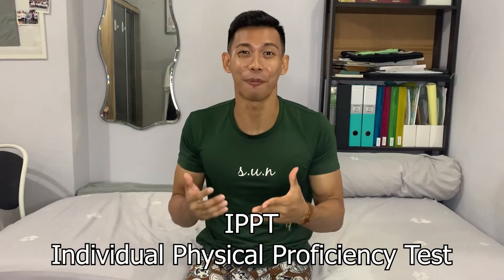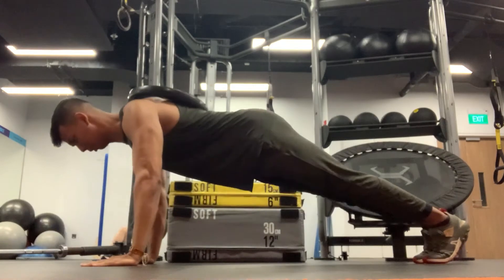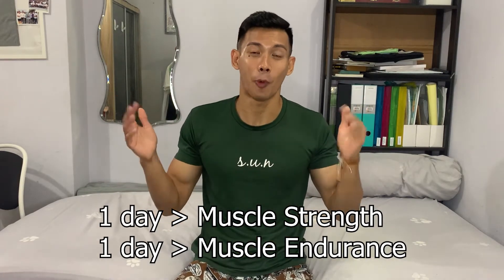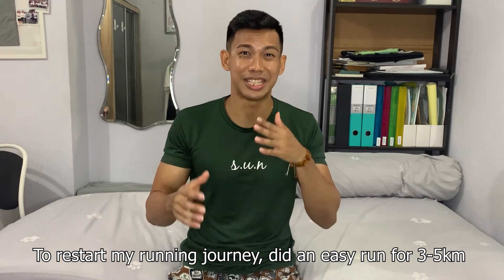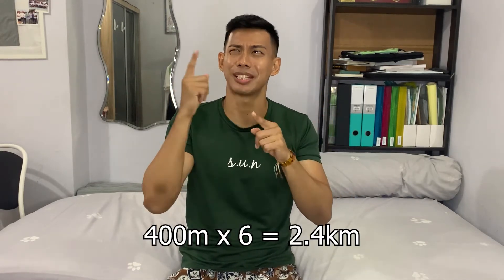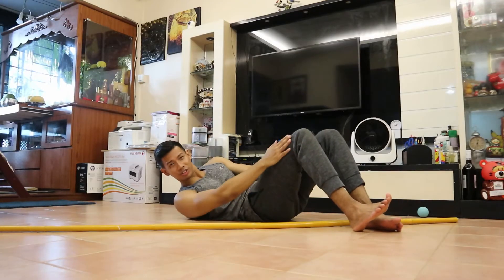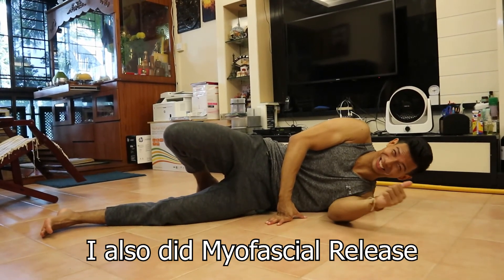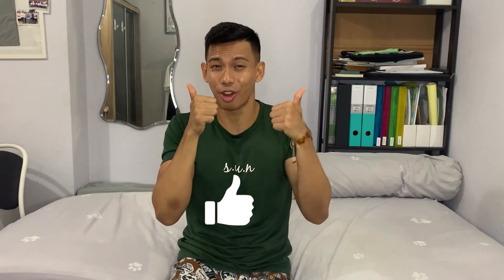Sharing My 8 Week Preparation To Singapore Armed Forces Test IPPT I Phone Physique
■Let's take Small Steps and build MOMENTUM towards a Stronger, Healthier & Happier version of ourselves:)